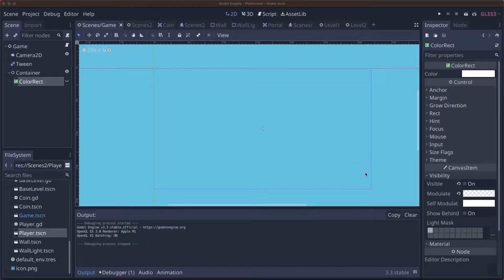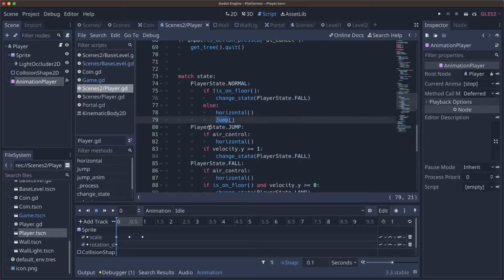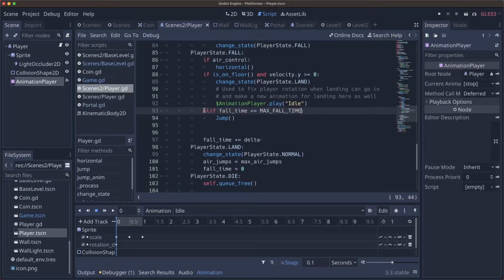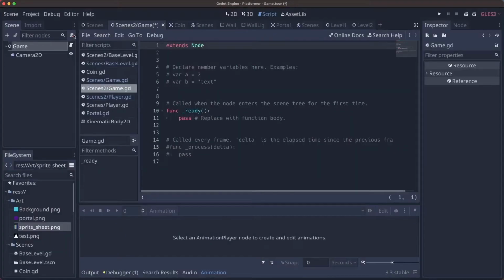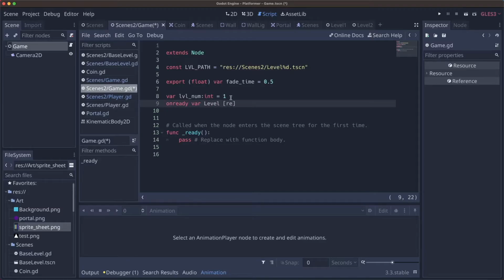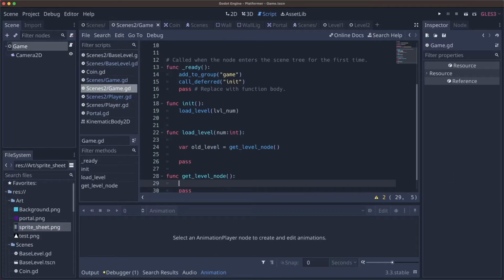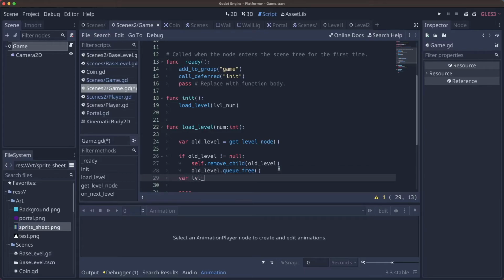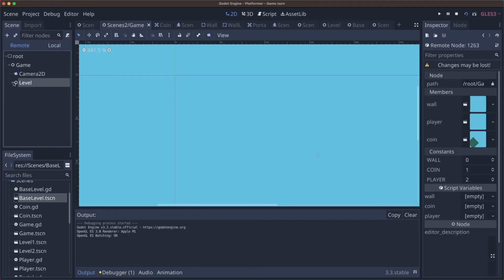Godot Platformer Tutorial Episode 7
Video series in which I will cover the basics of creating a platformer game. In this video we showed off the new changes to the game and made some quick changes to the player and added in some new art assets and add a script to control the creation of levels.
No link to blog going to go in and rework all old blogs to be more user friendly before uploading any more.